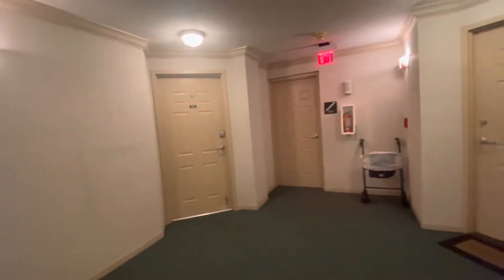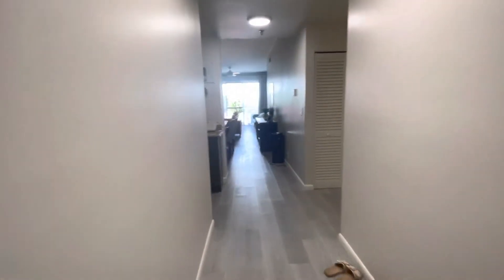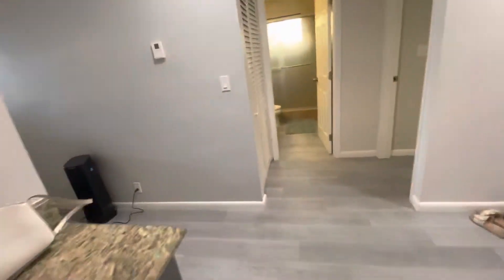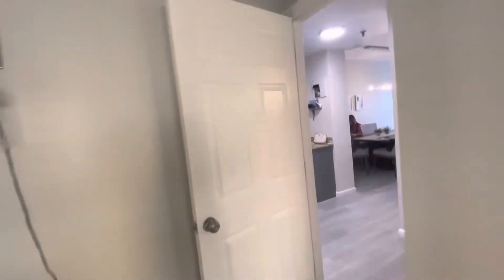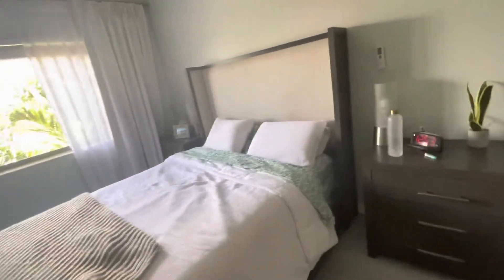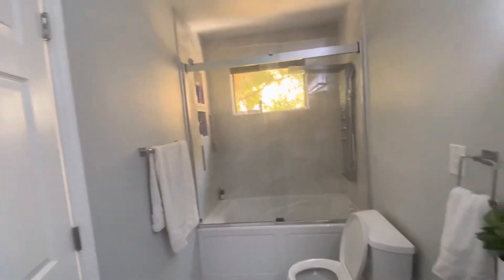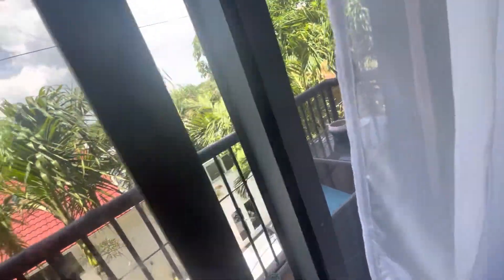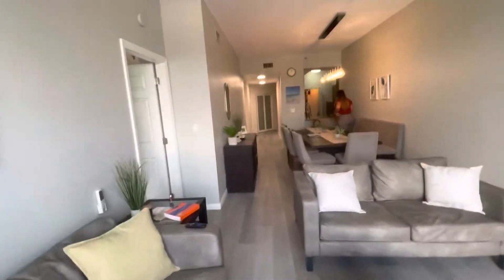SoldHere Video Tour - 8816 Collins Ave #206 in Surfside | 2br/2bth | 1180 SqFt | $540K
Very desirable unit in surfside Atlantic Rose completely remodeled 2 bedrooms/ 2 bathrooms stainless steel appliances, granite countertops, wood floors, washer and dryer inside the unit, balcony, roman tub, tons of closet space, and hurricane shutters. 1 covered garage in a quiet boutique building perfectly located right across the street from the beach.